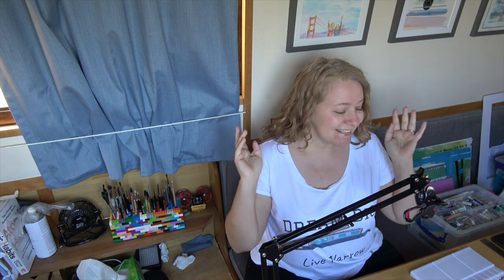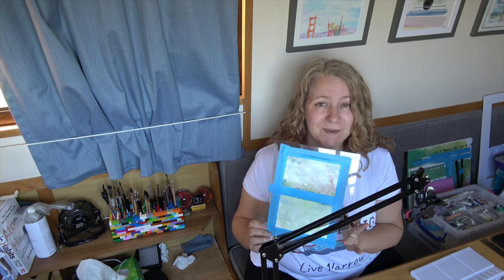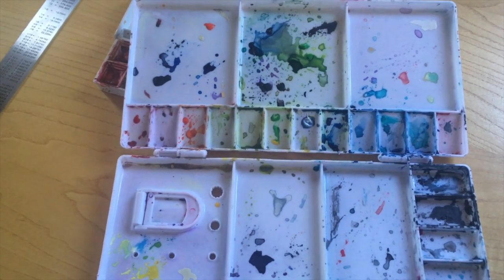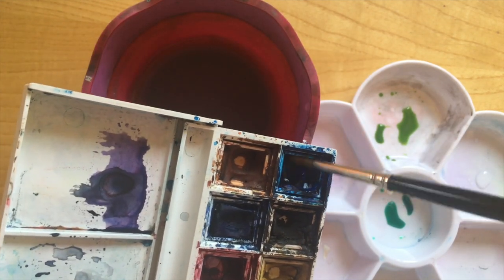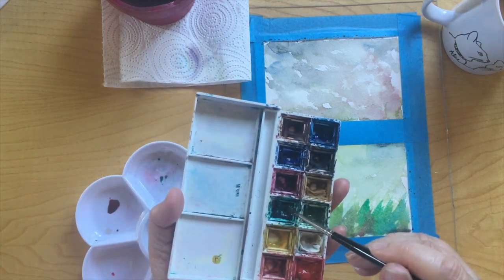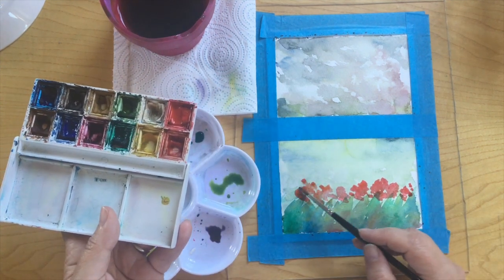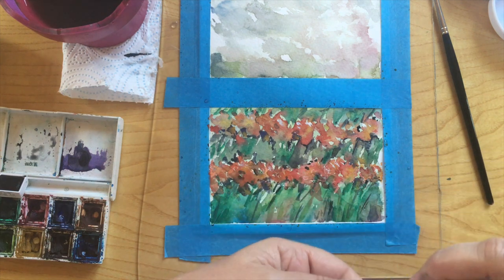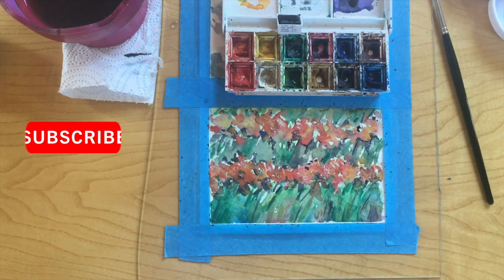How to mix half pan watercolours to make a painting REAL TIME for beginners (Part one of two)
How to mix half pan watercolours to make a painting.
In this video I will show you how to add water to your half pan watercolour paints and how much water to add.
This is a two part episode as the next episode is about using tube watercolour instead of half pans, so you can see the difference.

Watercolour Paper
Winsor & Newton Cotman Water Colour Paints